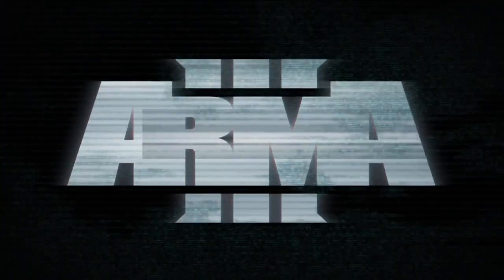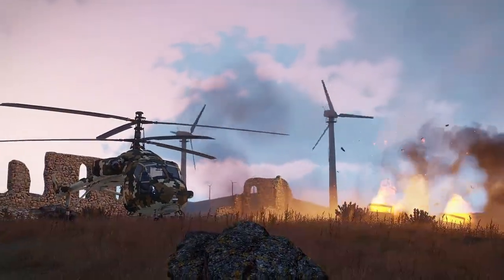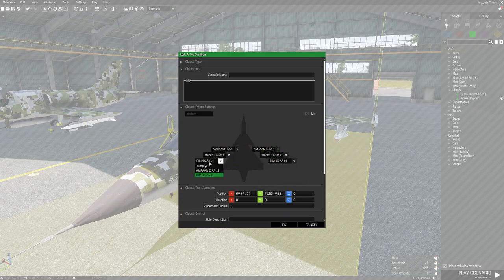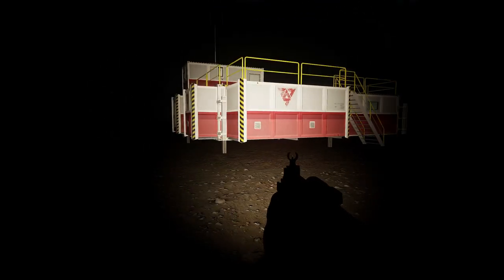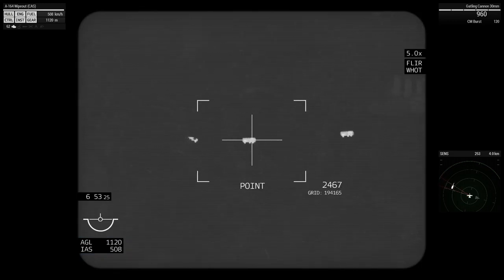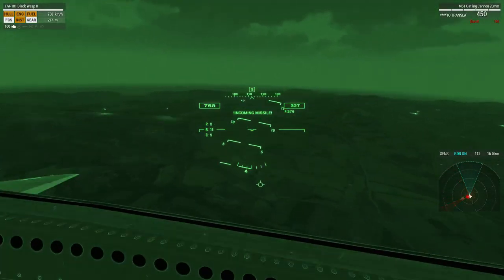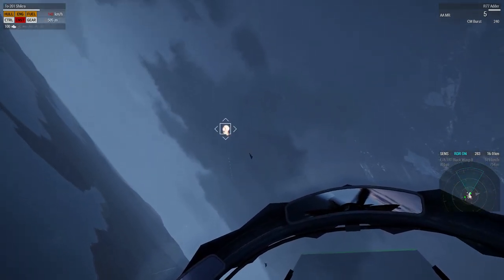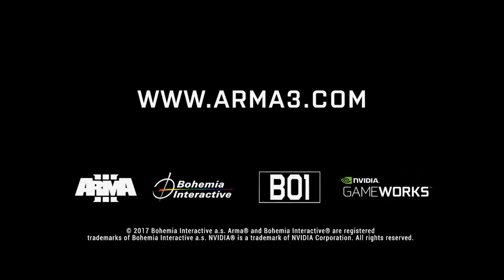Arma III - Official Community Guide: Jets by Dslyecxi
This video looks at the various aspects of jet employment in Arma 3, based on the many platform improvements that have been introduced in the recent Update 1.70.